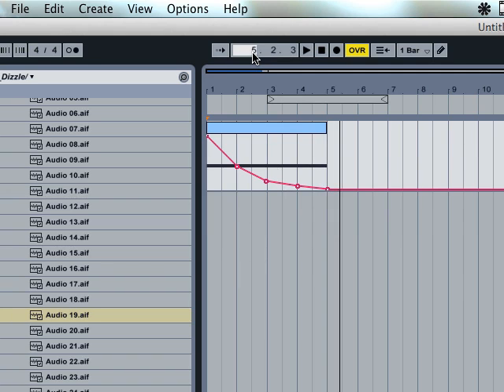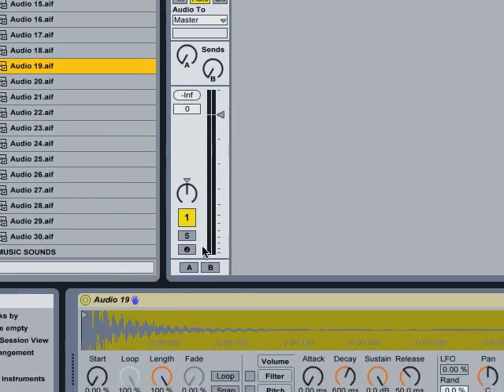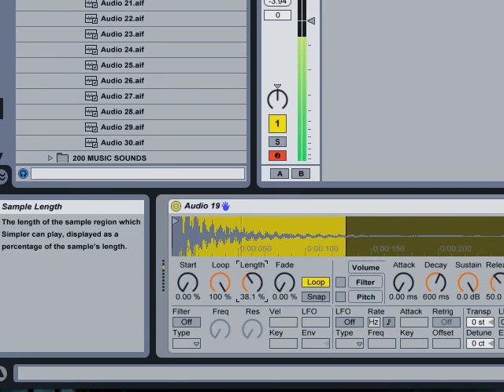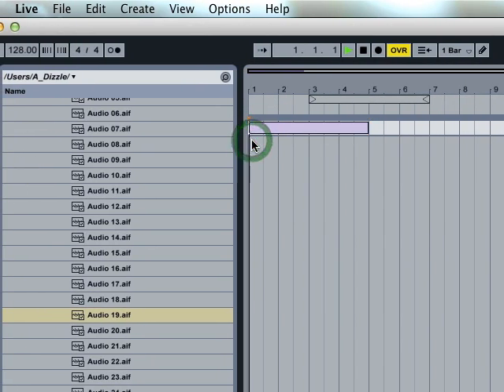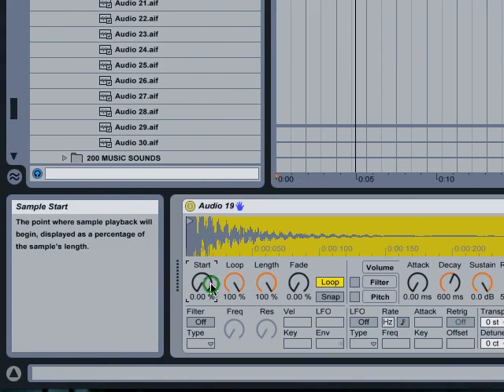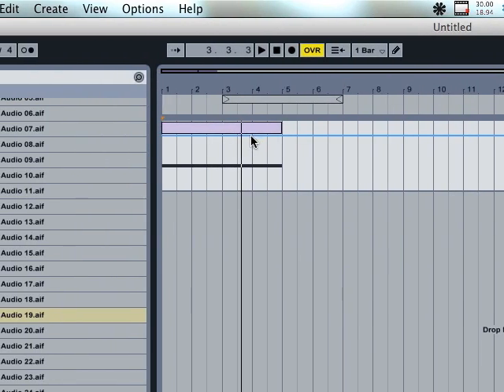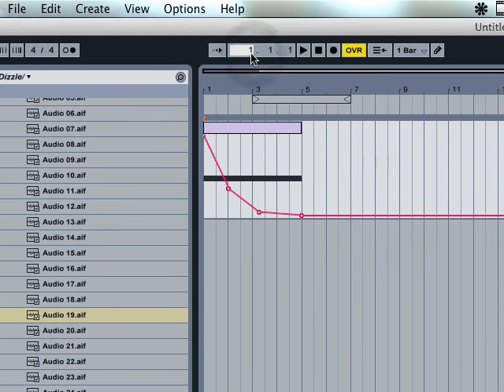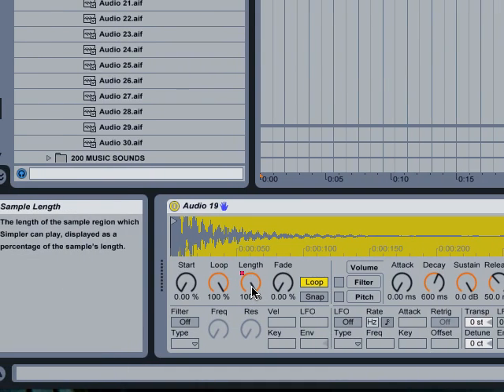Bouncer Effect/Snare Build in Ableton